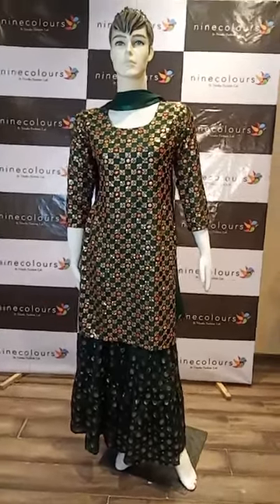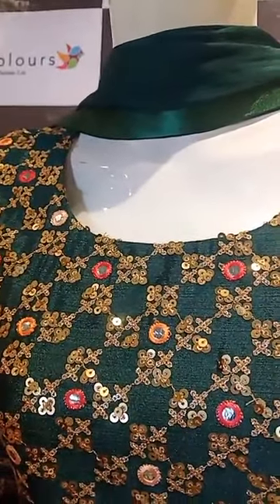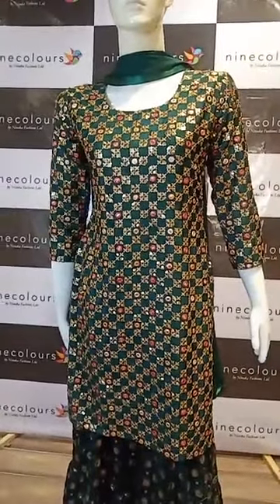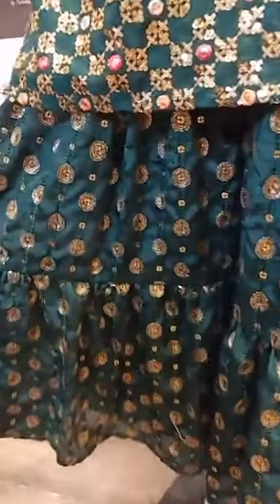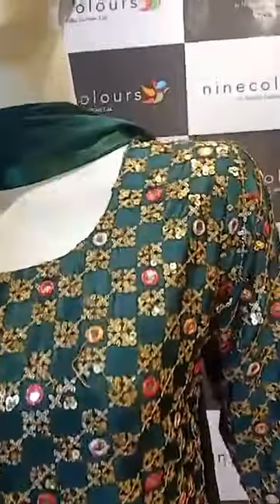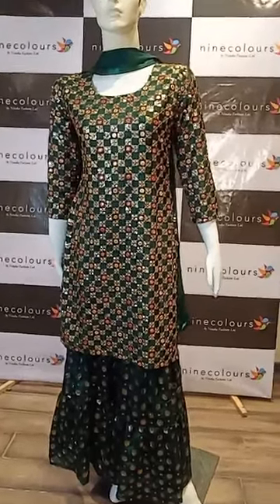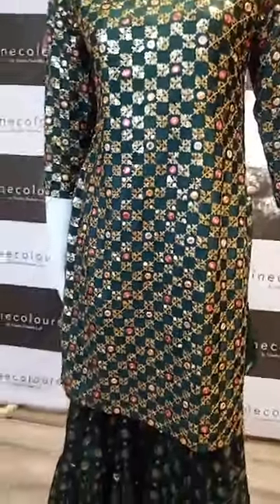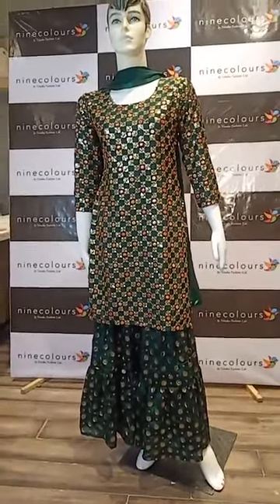Chiffon Stitched Kameez With Matching Dupatta And Bottom -ninecolours.com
This Exclusive Suit Is An Ultimate Party Wear Collection With The Mesmerizing Colours With The Artistic Hand Work, Foil Print, Leave No Stone Unturned And Be At Your Fashionable Best. Chiffon Stitched Kameez Comes With Matching Dupatta And Bottom.

You too can join this celebrity trend by picking up these lovely suits from Ninecolours.